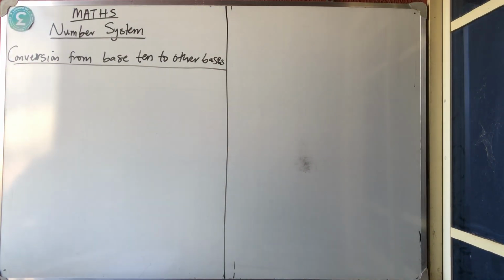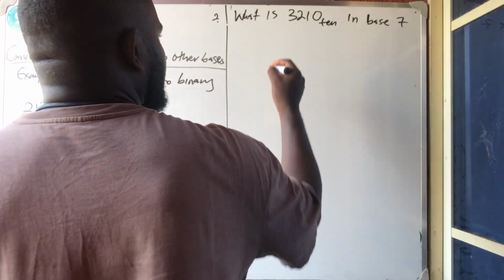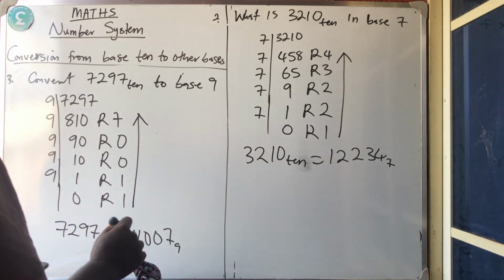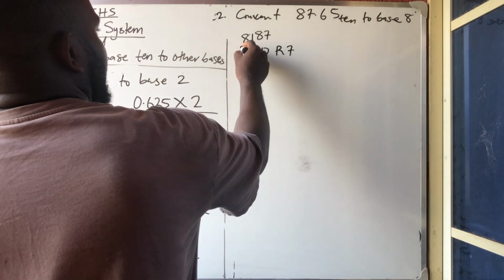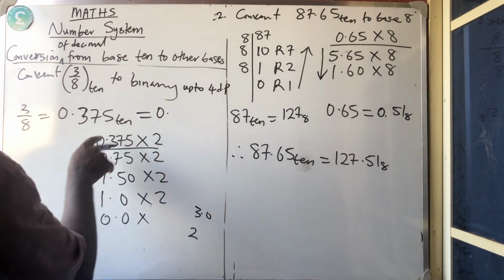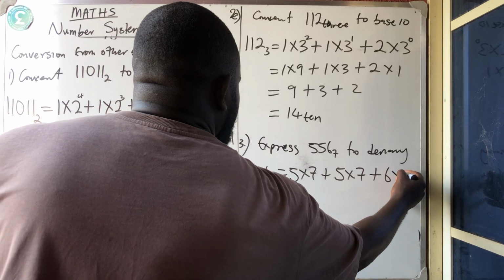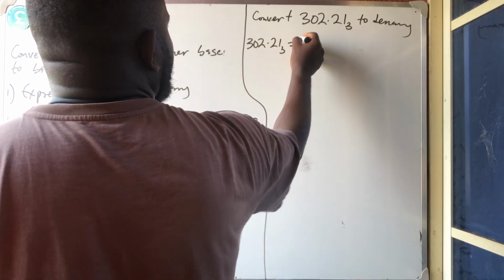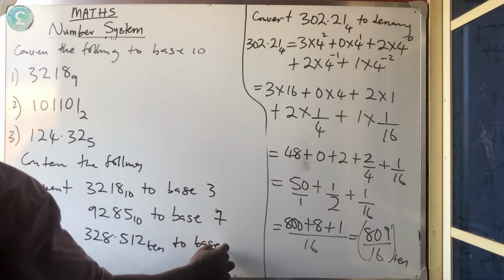Number base | Conversation from one base to another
This video will teach you how convert numbers from base 10 to other bases and from other bases to base 10